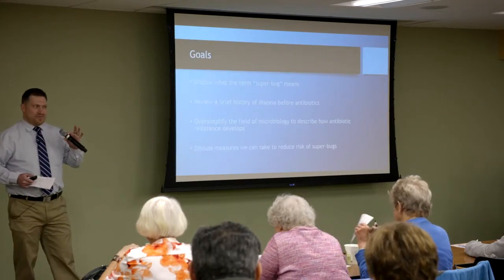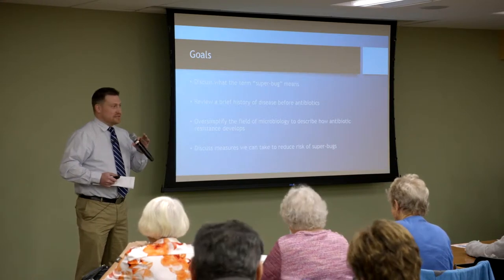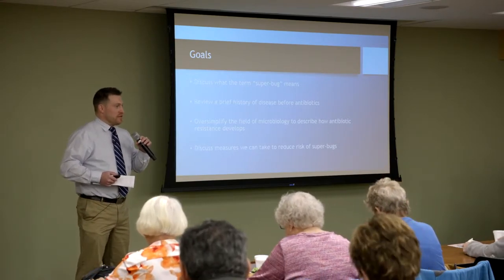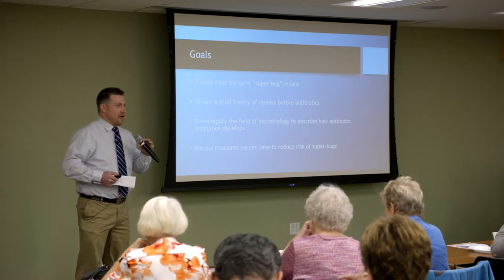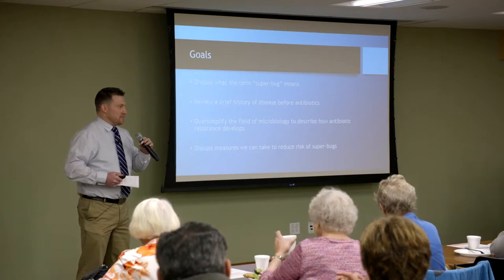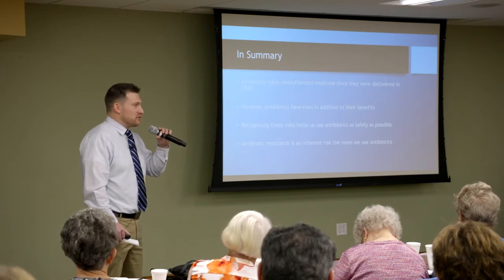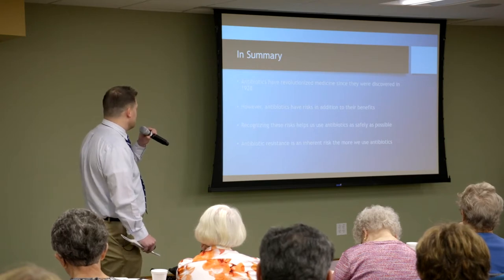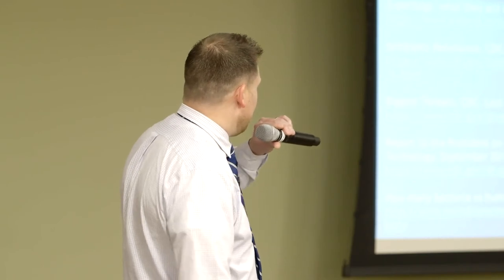Cody Regional Health Antibiotics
Hospitalist Dr. Tyler Weaver discusses the "dark side of antibiotics."